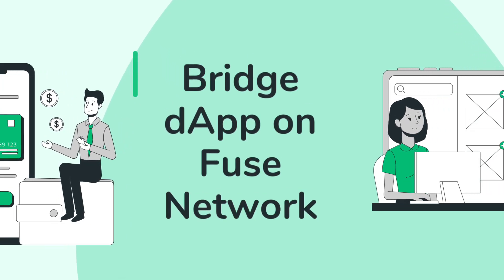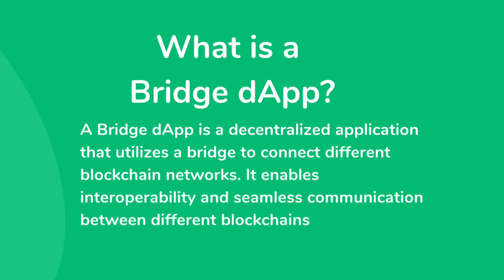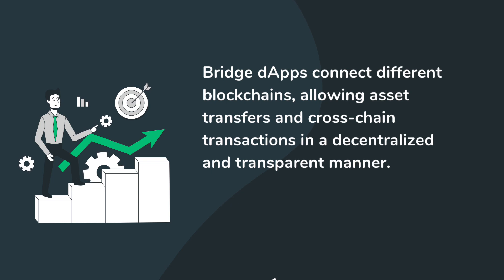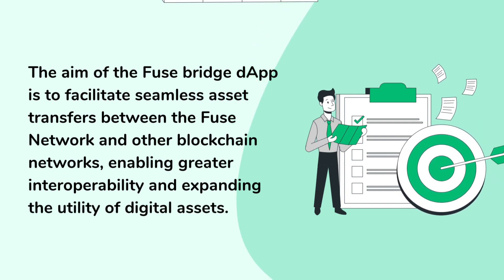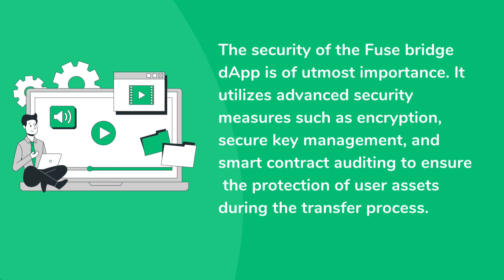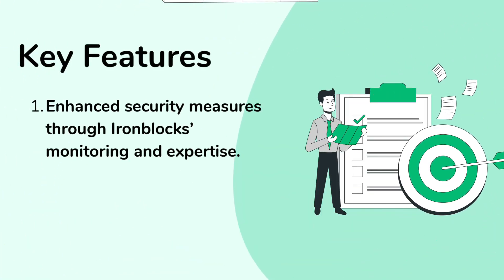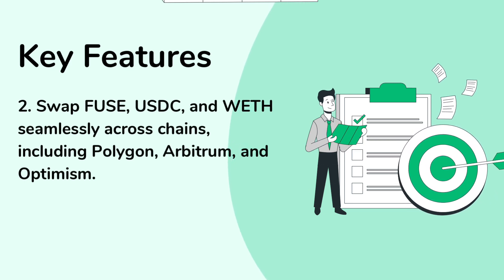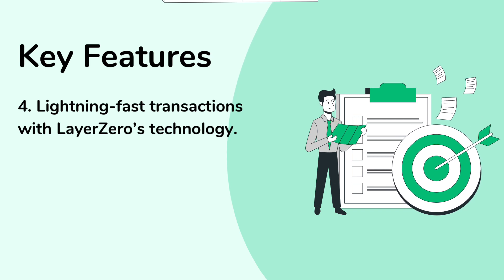Bridge dApp on Fuse Network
In this video, you will learn about Fuse network bridge dApp.

The aim of the Fuse bridge dApp is to facilitate seamless asset transfers between the Fuse Network and other blockchain networks.

Watch to learn about it.

Start using the bridge on
bridge.fuse.io